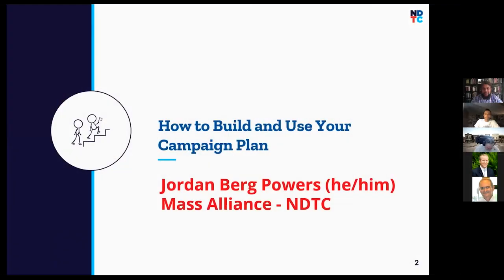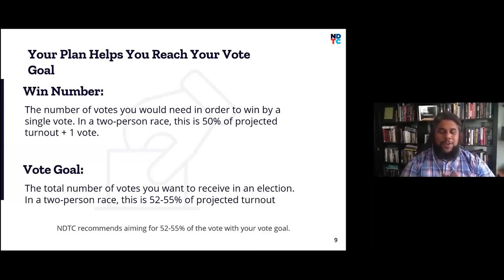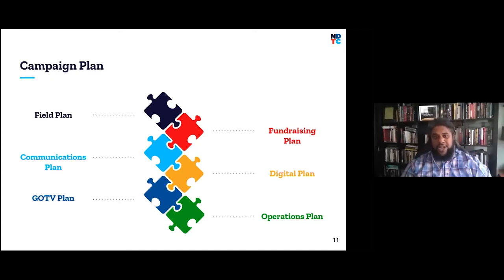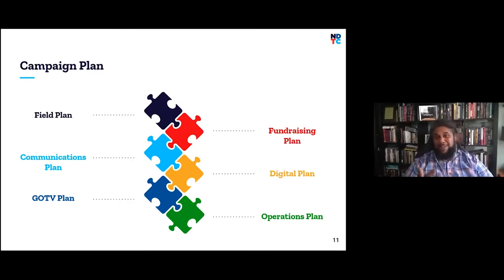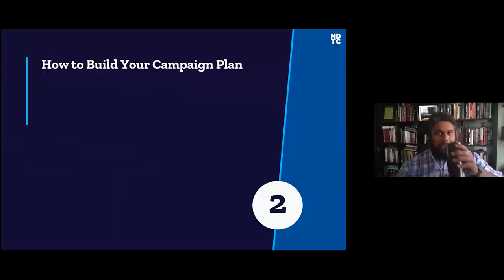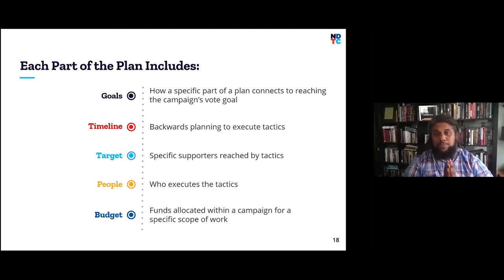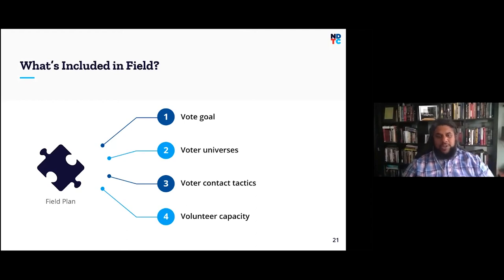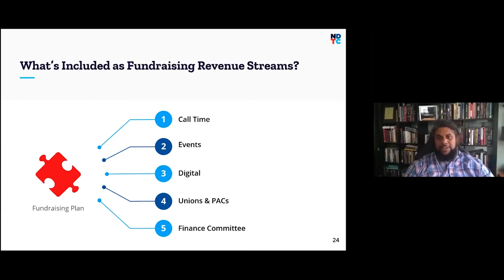How to Write Your Political Campaign Plan | Start Your Campaign the Right Way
Ready to start writing your campaign plan? Download NDTC's popular campaign plan template and learn more about using it here!

Building a successful political campaign requires careful, detail-oriented planning. This training with Jordan Berg Powers, executive director of Mass Alliance, is designed to walk learners through the different components of how to build and use your campaign plan. This includes determining your vote goal, developing a digital communications plan, fundraising tactics, and more.

A well-developed fundraising plan is the backbone of any effective campaign. Learn how to start raising campaign contributions

Refine your campaign’s communications strategy with our course on creating a political campaign communications plan

Your vote goal is a crucial piece of winning any political campaign.

Finally, join NDTC’s Candidate Community to connect with other candidates, campaign staff, and local leaders

Chapters:
0:00 intro
0:58 Intro to training
2:24 Training Objectives
3:00 Why you need a campaign plan
5:47 What is a campaign plan?
7:57 Your win number and vote goal
12:22 Campaign plan definition and components
17:12 Phases of an election cycle
21:25 Discussion and questions: What initial pieces of info do you need to begin building a campaign plan?
31:05 Refresher: campaign plan components and subcomponents
35:28 Creating a field plan and determining your vote goals
42:57 Creating a fundraising plan
48:15 Creating a communications plan
56:02 Your digital plan
1:01:11 Your Get Out The Vote (GOTV) Plan
1:06:27 Your operations plan
1:10:49 How to use your plan: plan, track, and adapt
1:14:49 When you need to make decisions to adapt the different components of your plan
1:16:00 Key takeaways
1:16:28 Final questions from learners and outro